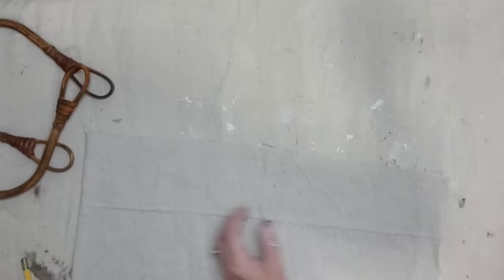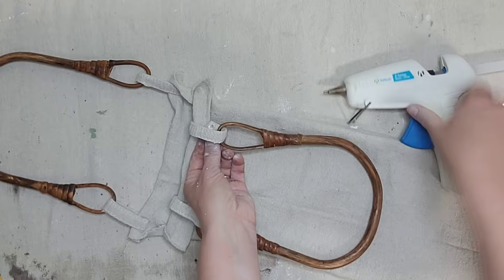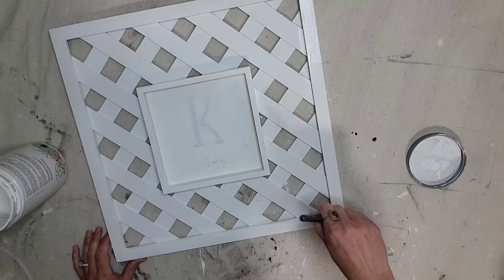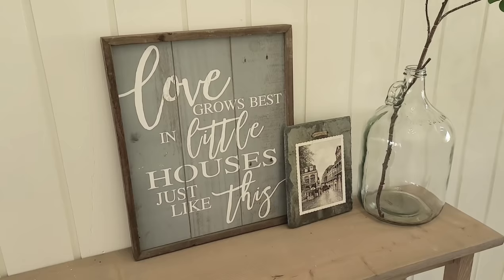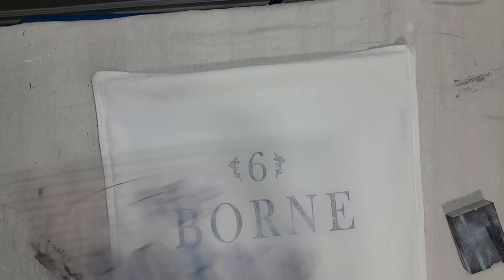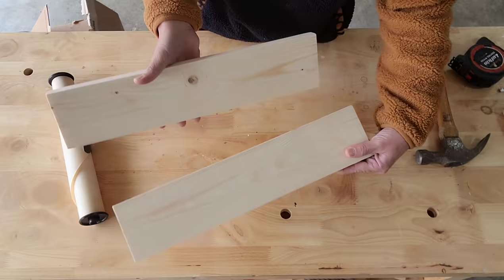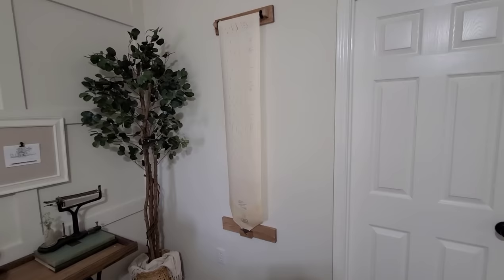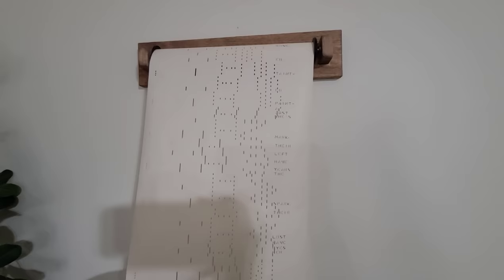Make your home Beautiful with Thrift Store finds • Thrift Flips for your Home • Drop Cloth Ideas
In this video, I will show how to make your home beautiful with thrift store finds. I love taking items I find at the thrift store and turning them into my style of decor. In this video, I will upcycle an outdated purse, a vintage piano roll and a sign from hobby lobby. I also will be embellishing 2 pillowcases with IOD stamps.

● Links to Products used in todays video:
○ Clear Wax
○ Antiquing Wax
○ Wax Brushes

00:00 Introduction
00:24 How to turn an old purse into a decor piece
1:46 Reusing Artwork from Hobby Lobby
3:41 Turning an unused sign into a picture hanger
4:20 How to stamp pillow covers
5:38 Ideas on what to do with vintage piano rolls